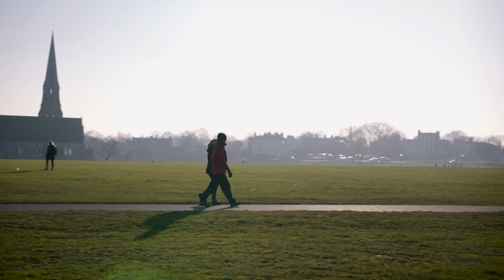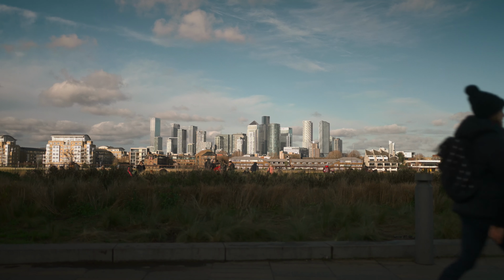Use Less Slow Motion - A New Year's Resolution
This year my New Year's Resolution is to use less slow motion.
Find out why you might want to do the same!

We all love slow motion. However, it's kind of become the default for cutaways and B Roll, and I think we all need a bit of a re-think.